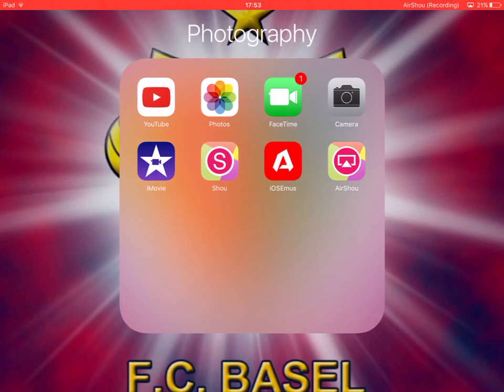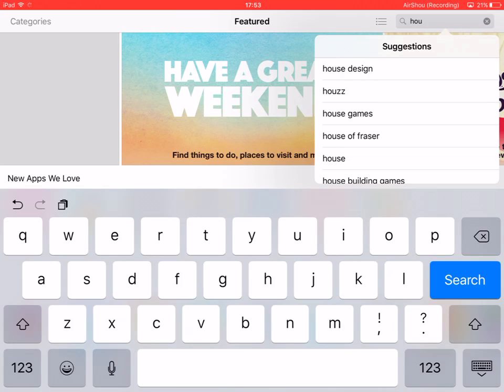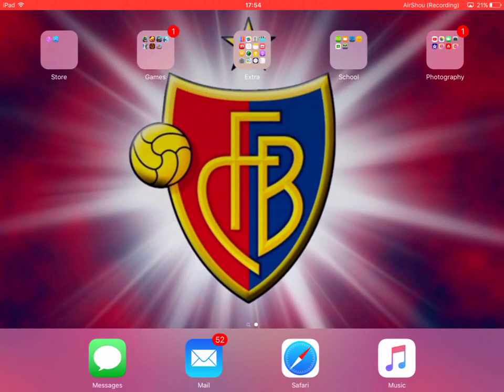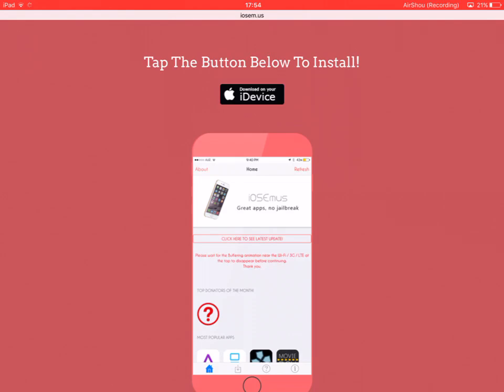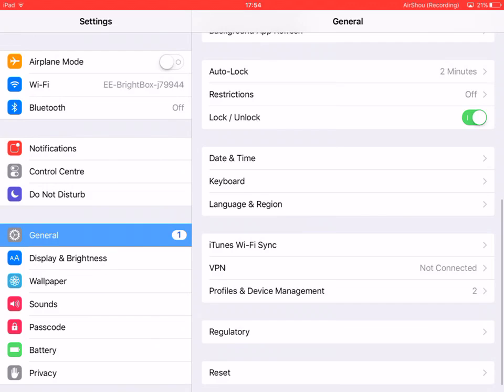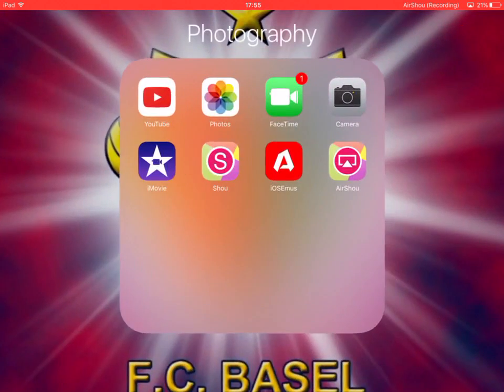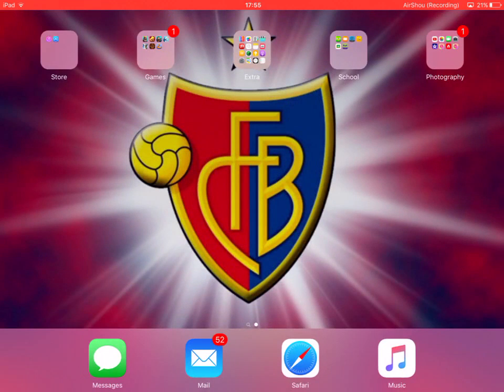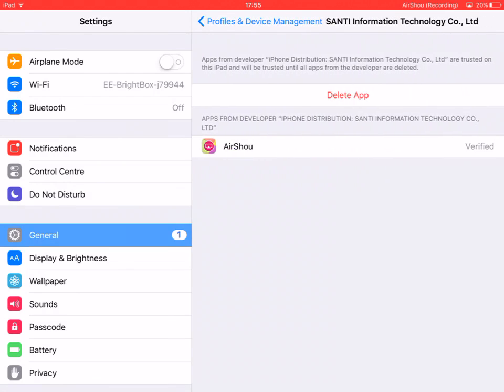How to download air shou screen recorder (May 2016 updated)